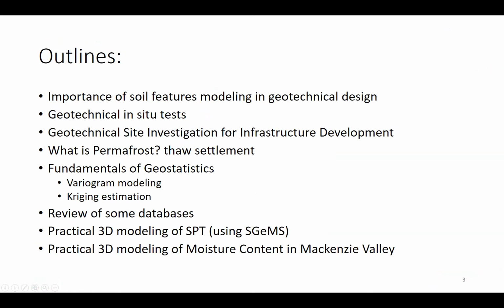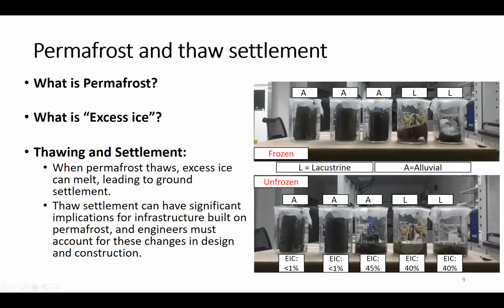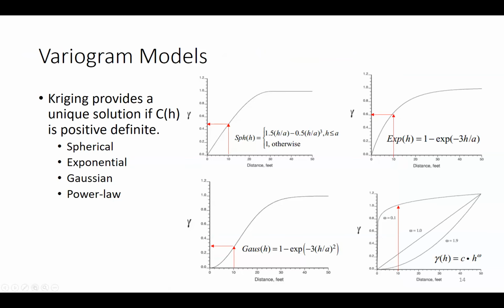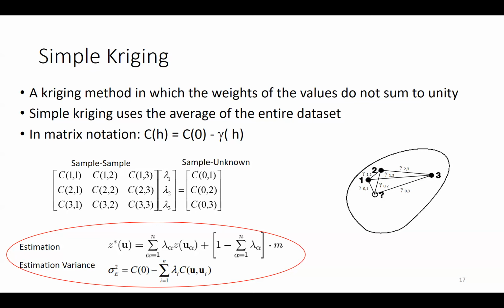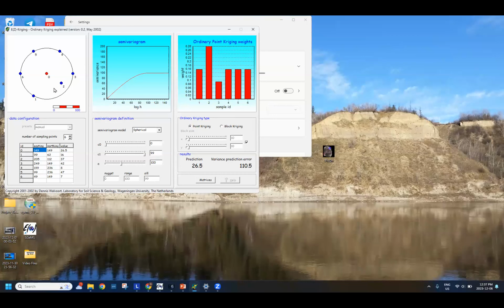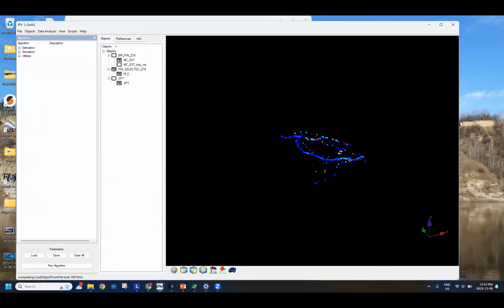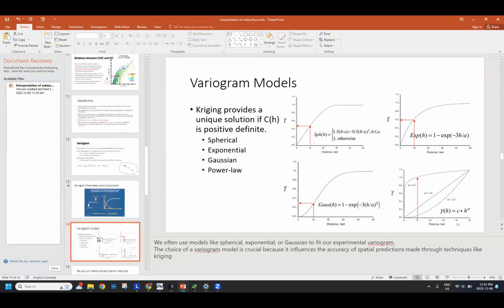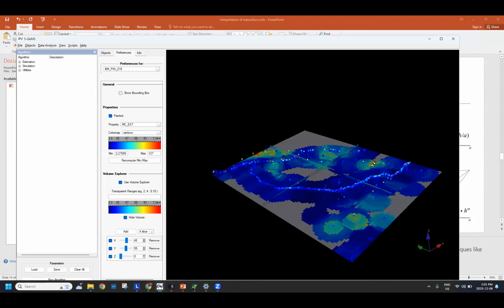3D modeling of subsurface soil features using Geostatistics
Dr. Omid Asghari, Associate Professor in the Department of Mining Engineering at the University of Tehran, presents his talk "3D modeling of subsurface soil features using Geostatistics".

Abstract: In this presentation, the importance of modeling (interpretation) of sub-surface soil properties and the implications of linear assumptions are first introduced. Following that, a brief introduction to the fundamental concepts of Geostatistics will be provided. Variogram modeling and spatial continuity will be briefly discussed, and the kriging estimator will be introduced. Geostatistical simulation and its role in uncertainty quantification will also be briefly mentioned. A brief overview will be provided of geostatistical efforts addressing geotechnical features, with the goal of addressing the challenges associated with linear assumptions. Towards the end, the introduced concepts will be practically demonstrated using SGeMS software on a dataset, showcasing the estimation of the SPT variable.

Speaker Bio: Dr. Omid Asghari has a PhD in Mining Engineering (Mineral Exploration) and is an Associate Professor in the Department of Mining Engineering at the University of Tehran. He has more than 15 years of experience in geostatistical modeling and data analysis on various sources of geoscience datasets. Currently, he is a Visiting Professor at the Center for Computational Geostatistics within the Department of Civil and Environmental Engineering and a Research Associate in the PACS Lab within the Department of Earth and Atmospheric Sciences at the University of Alberta.